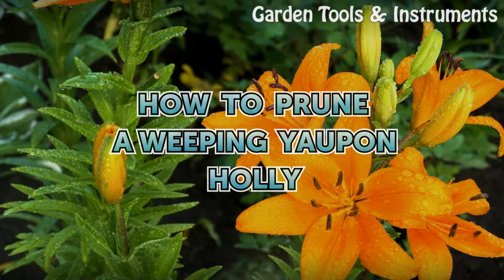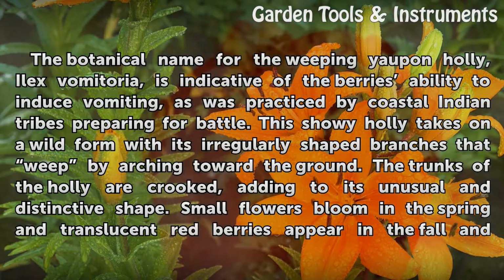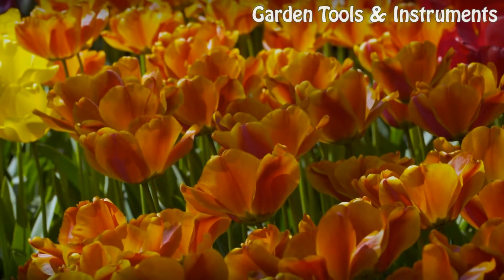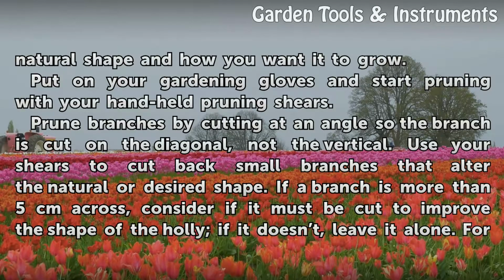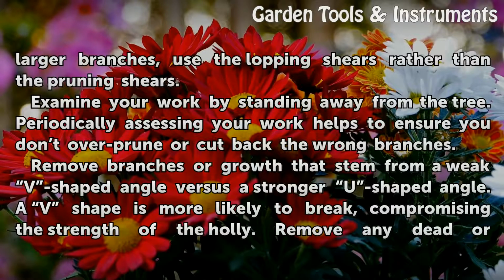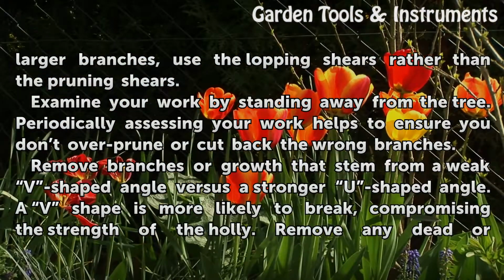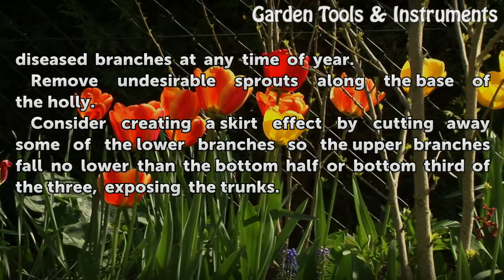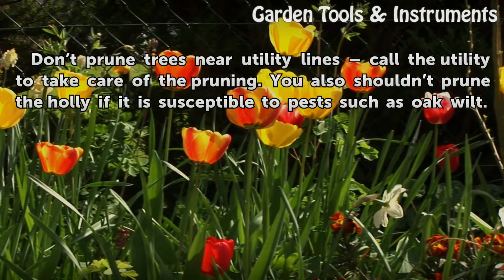How to Prune a Weeping Yaupon Holly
How to Prune a Weeping Yaupon Holly. The botanical name for the weeping yaupon holly, Ilex vomitoria, is indicative of the berries’ ability to induce vomiting, as was practiced by coastal Indian tribes preparing for battle. This showy holly takes on a wild form with its irregularly shaped branches that “weep” by arching toward the...

Table of contents How to Prune a Weeping Yaupon Holly
Things You'll Need 00:53
Tips & Warnings 02:30